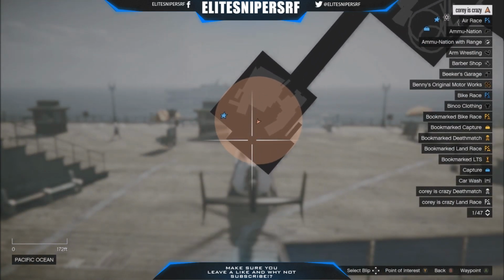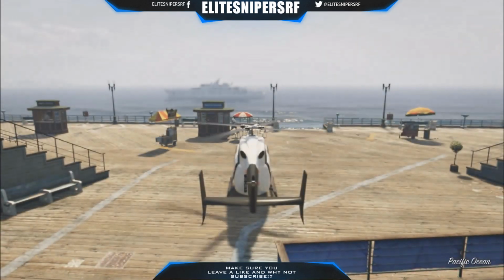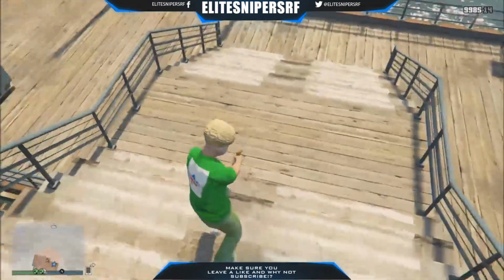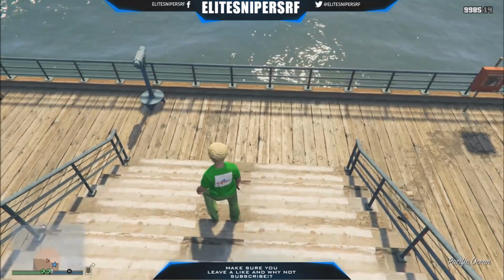GTA 5 Online NEW Funny Character Diving Glitch Patch 1.33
GTA 5 Online NEW Funny Character Diving Glitch Patch 1.33 so once again im not just doing wallbreach glitches for gta 5 online i also do funny glitches and launch glitches this one on the other hand is a diving glitch seems when rockstar built gta 5 when they made so you could dive i think they mucked up that if you were near water and you jumped you would go straight in

Team Members Of EliteSnipersRF
MrCaffiene82
Corey Is Crazy